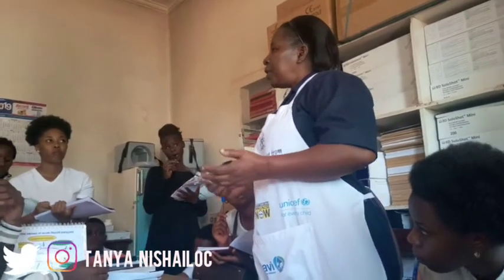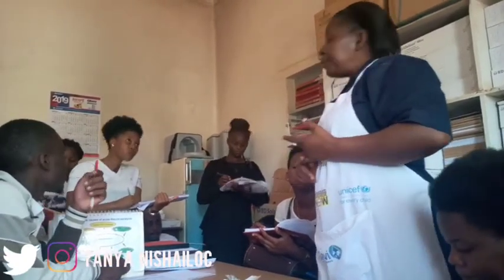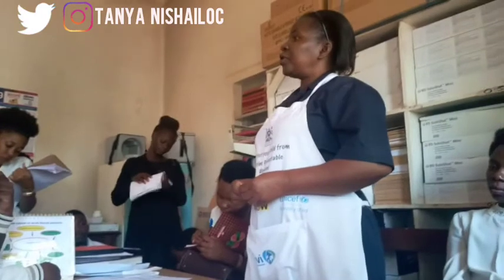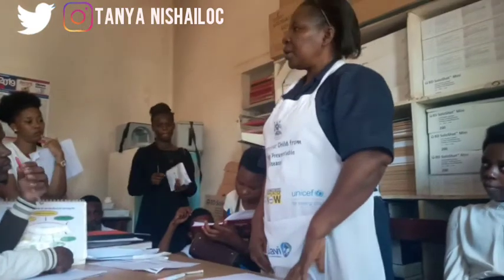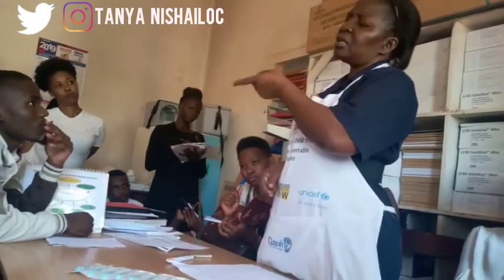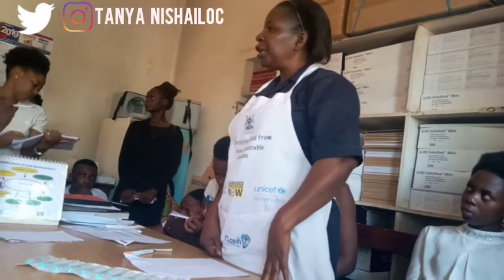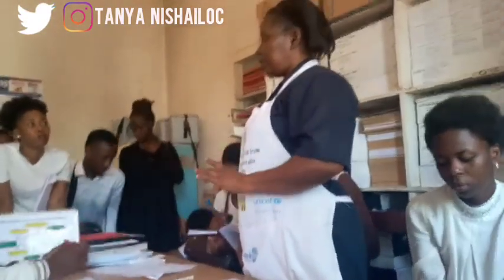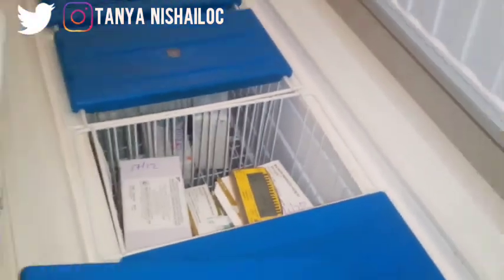IMMUNISATION AND VACCINATION IN AFRICA(UGANDA)|COMMUNITY NURSING IN UGANDA PART2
hi guys welcome back to my channel.so in today's video we went to mulago hospital where we were taught about the various immunisation schedules and vaccination, polio vaccination,  measeals and all that we werealso taught about the various ways of administering the vaccines.